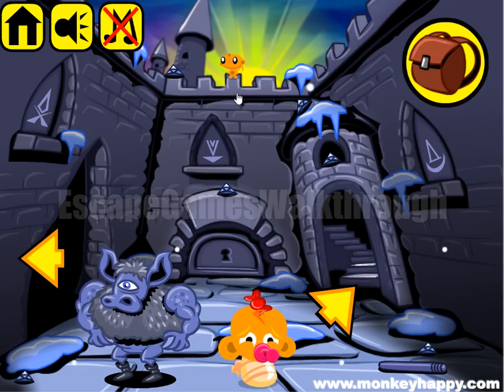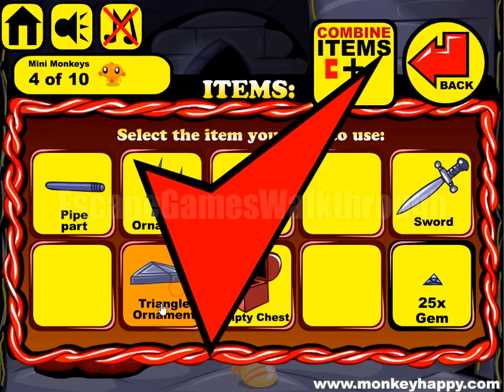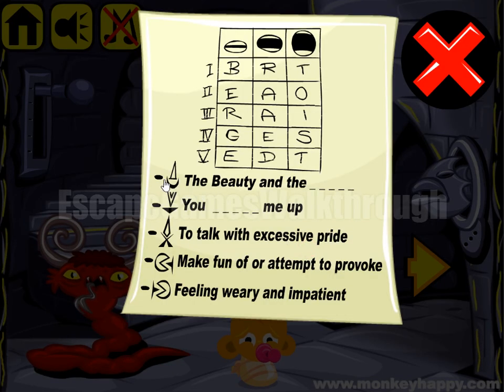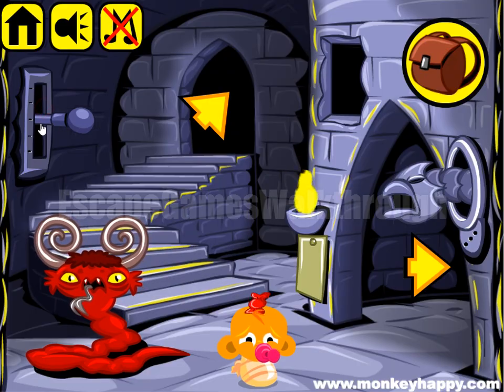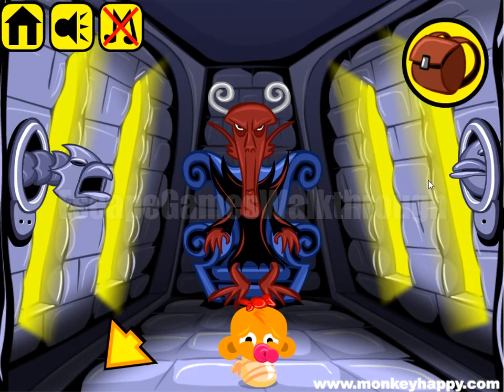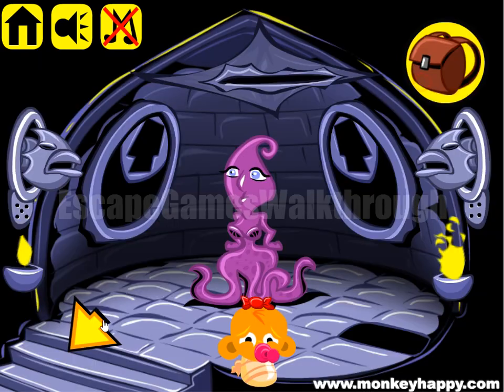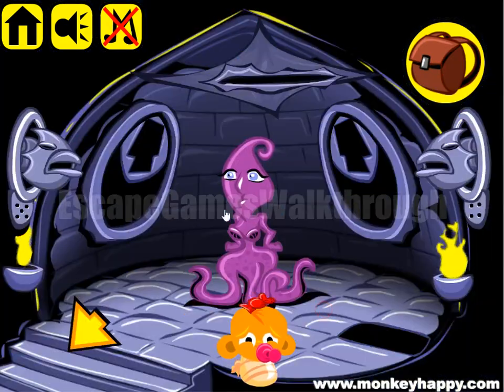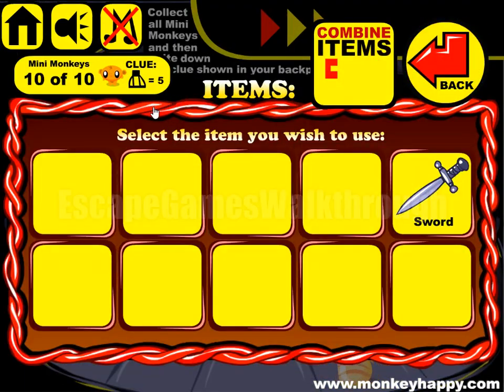Monkey GO Happy Stage 412 - The Kings Daughter - Chapter 2 Walkthrough [PencilKids]